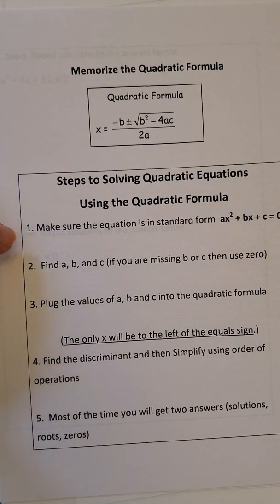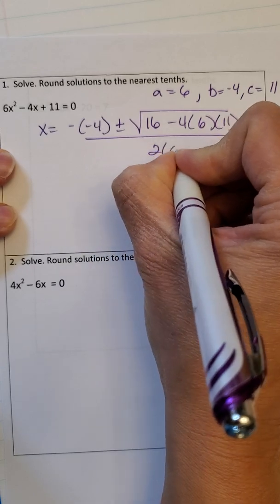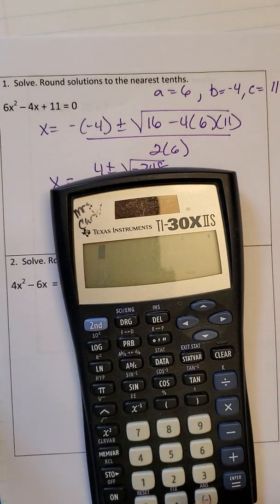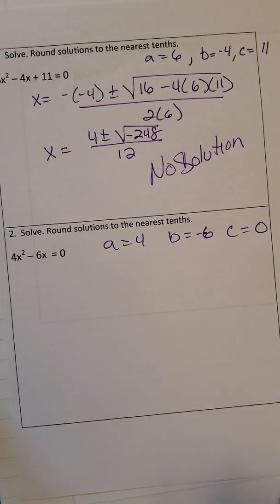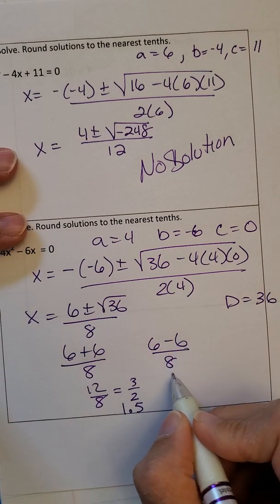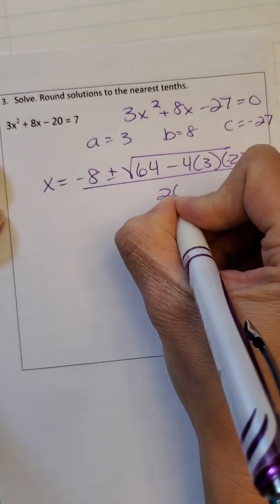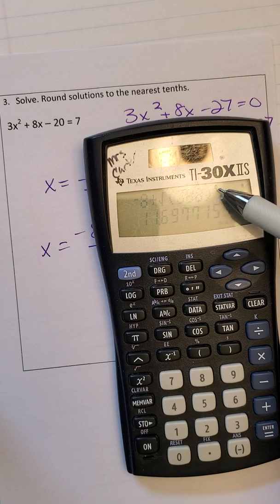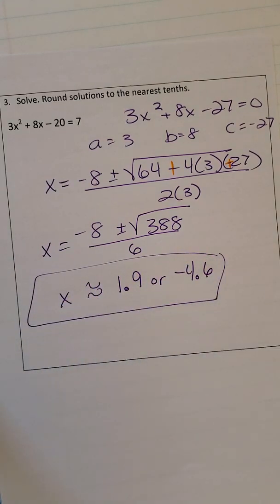Solving Quadratic Equations using The Quadratic Formula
Rounding Answers